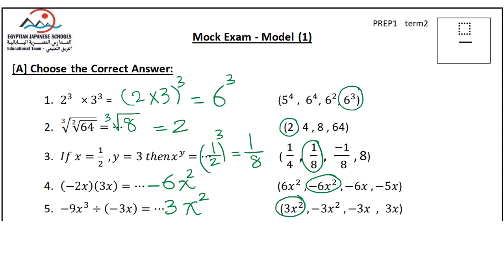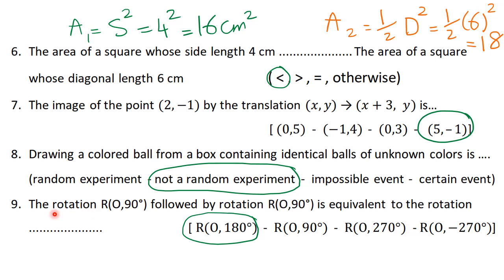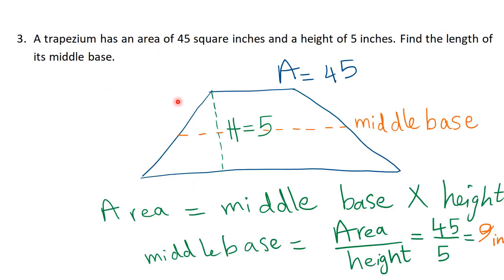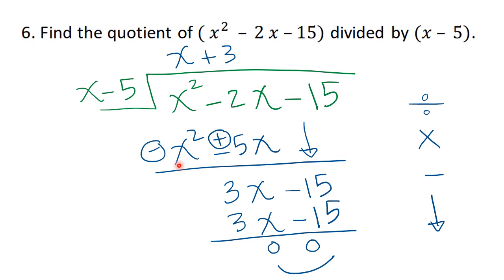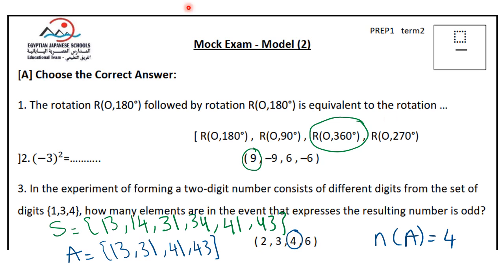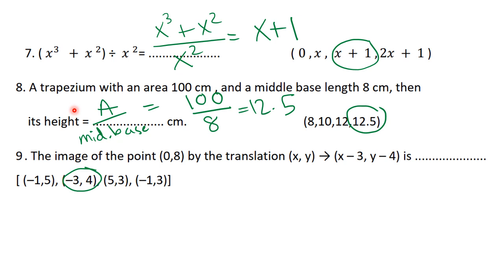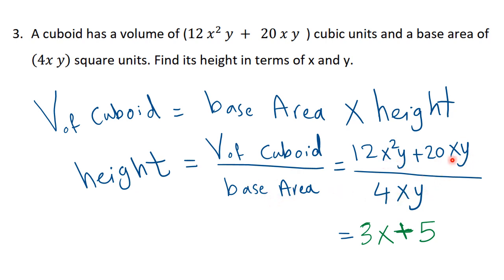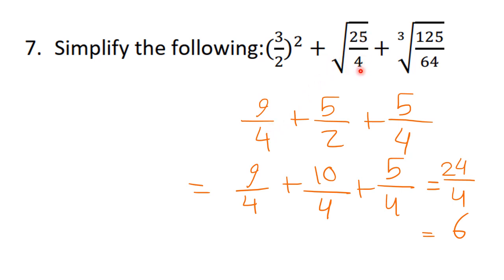Mock Exams Model Answers G7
Solving mock exams in math for grade 7 students